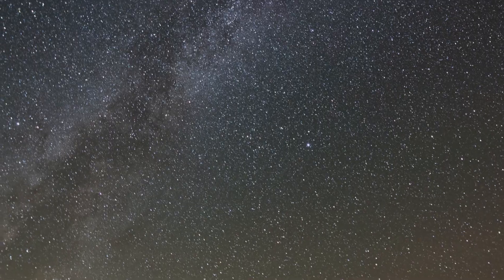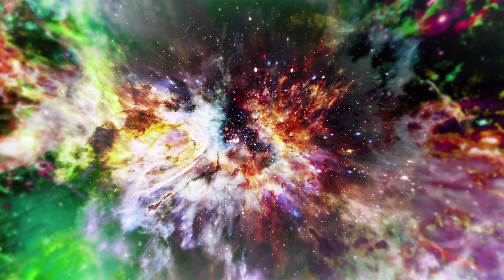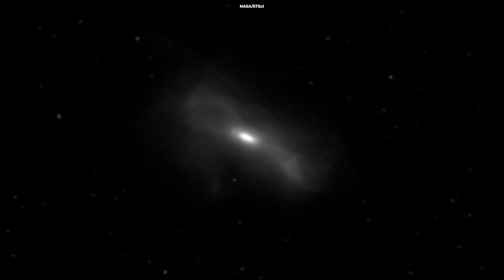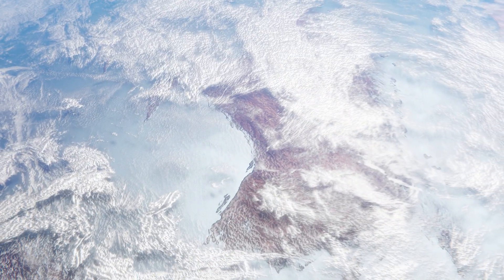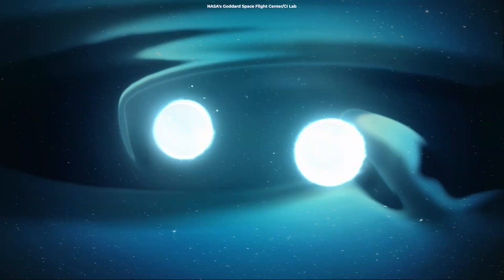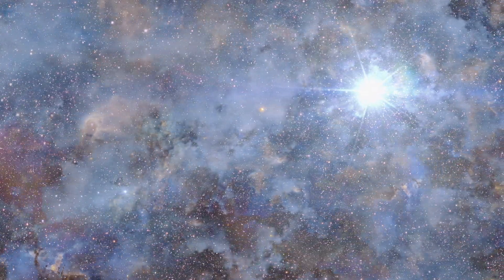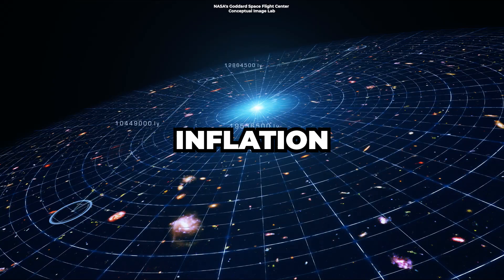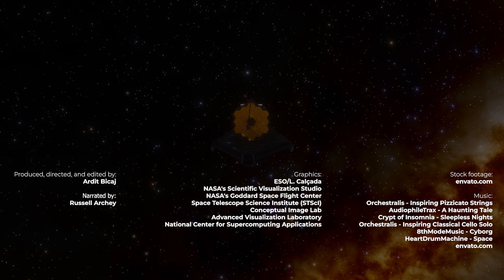Unsolved Space Mysteries: A Deep Dive into the Unknown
In this video, we will explore the unseen universe and some of the most perplexing unsolved space mysteries that continue to captivate scientists and stargazers alike.

Produced, directed, and edited by:
Ardit Bicaj

Narrated by:
Russell Archey

Graphics:
ESO/L. Calçada
Space Telescope Science Institute (STScI)

8thModeMusic - Cyborg
HeartDrumMachine - Space

A big thank you to our lovely channel members:
Joseph Pacchetti
john roberts
Robbie Kabali
James
aleyna vvg
VickieLarry Lloyd
00:00 Intro
00:39 Dark Matter and Dark Energy
02:16 The Fermi Paradox and the Search for Extraterrestrial Life
03:22 The Origin of Fast Radio Bursts
04:15 The Formation and Evolution of Supermassive Black Holes
02:22 The Nature of Cosmic Inflation
06:26 Conclusion